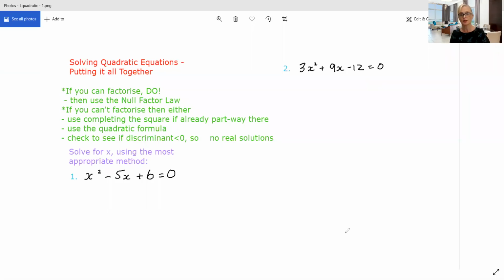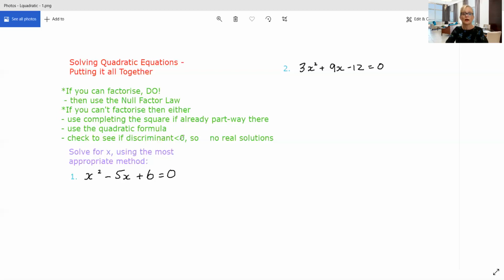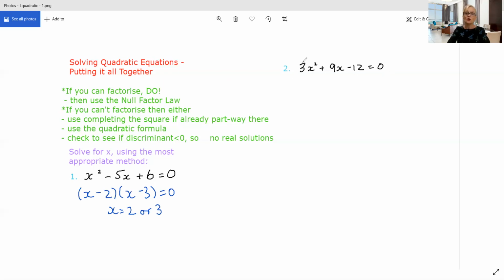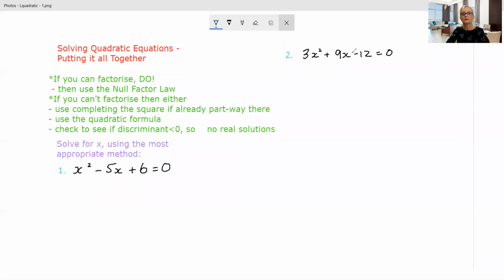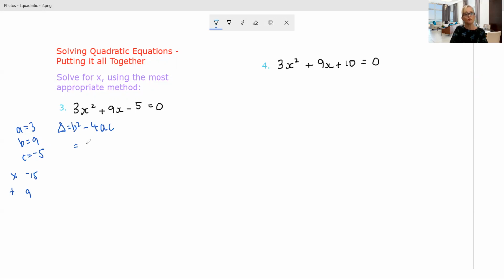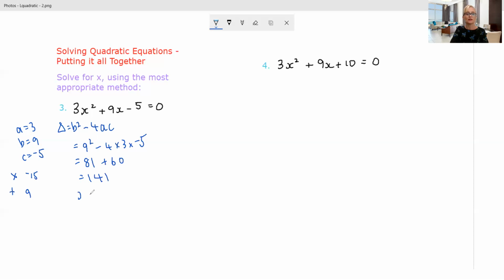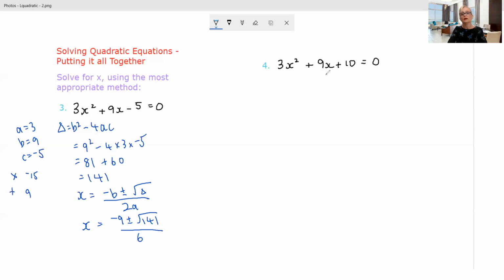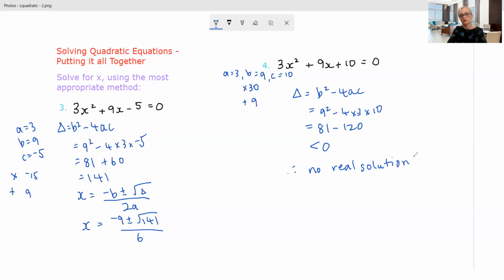Solving Equations L - quadratic summary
quadratic summary